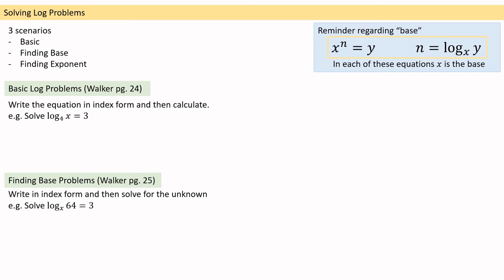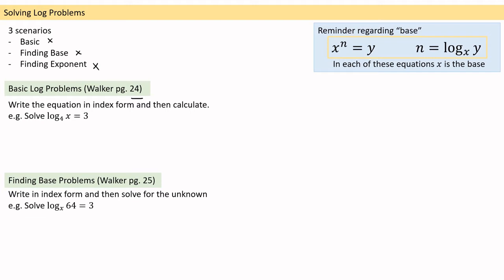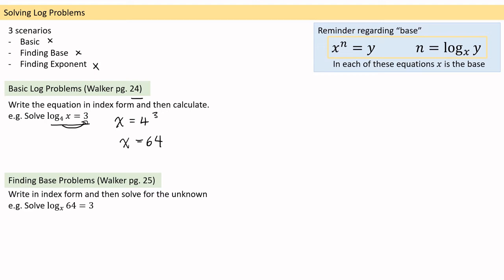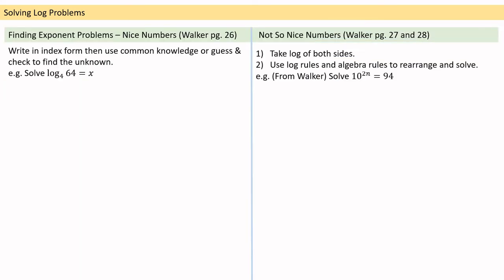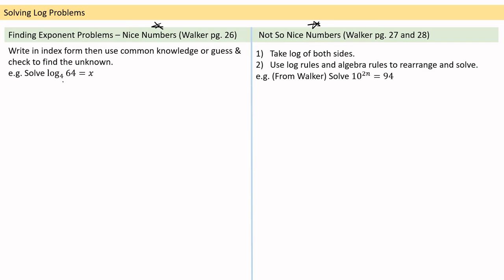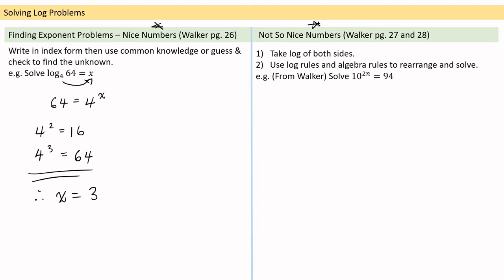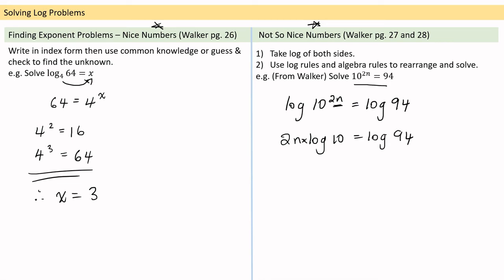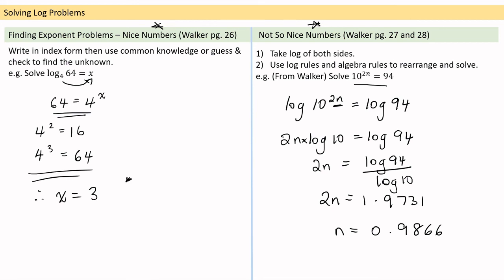6) Solving Log Problems